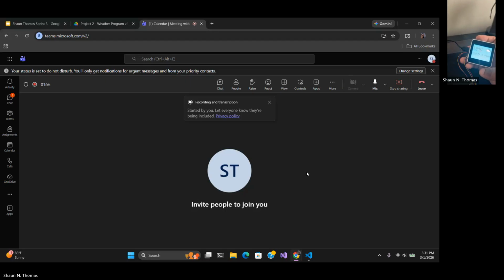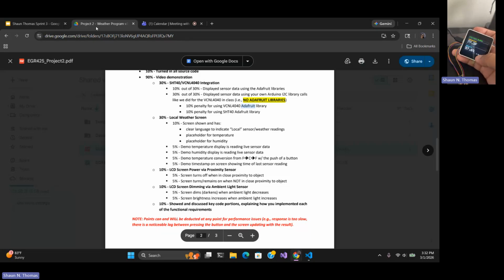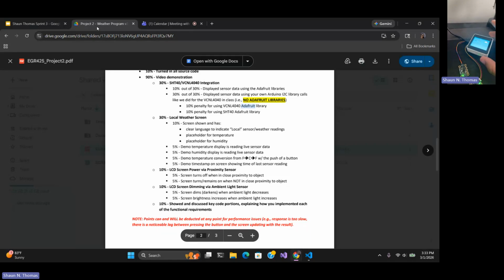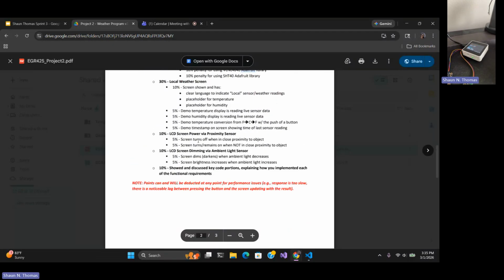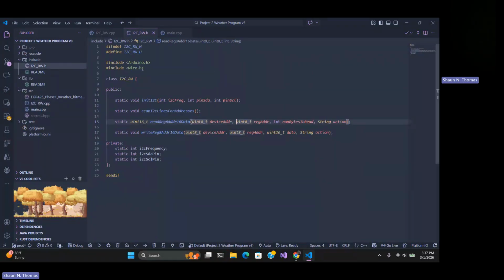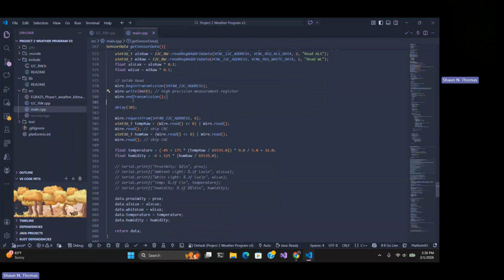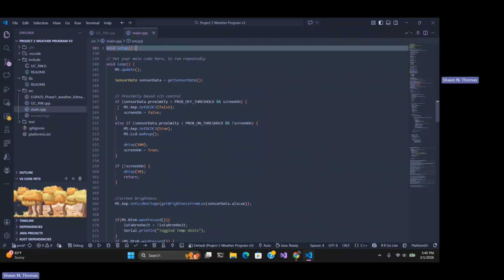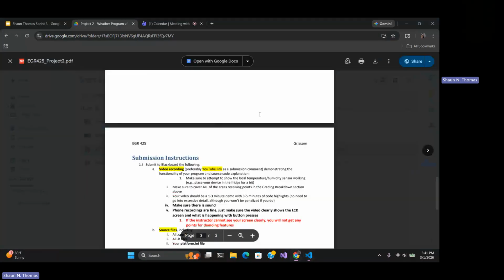Shaun Thomas Weather Program v3